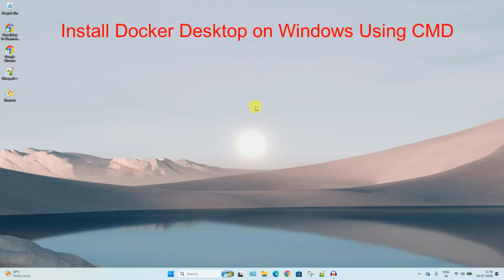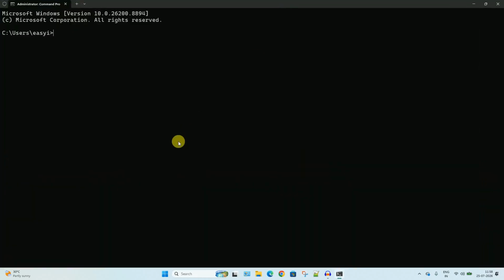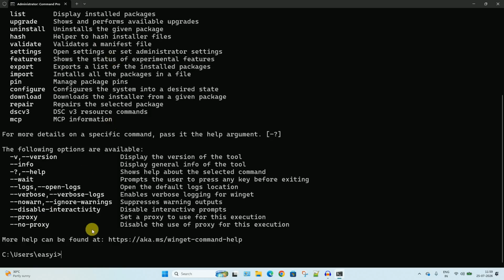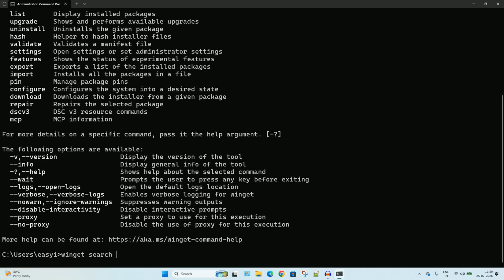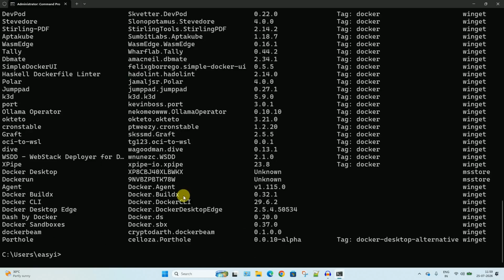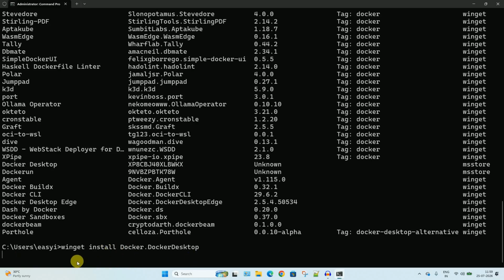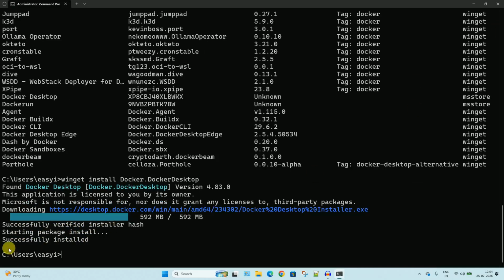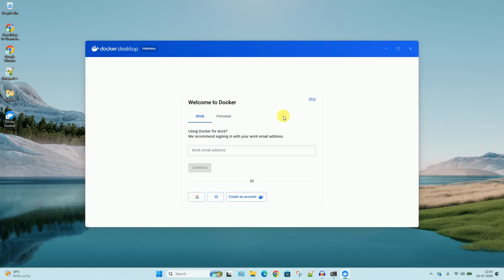How to Install Docker Desktop on Windows Using CMD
You'll learn:
-Search Docker using winget
-Install Docker Desktop from CMD

This is the fastest way to get started with Docker, DevOps, containers, Kubernetes, and AI tools like n8n.